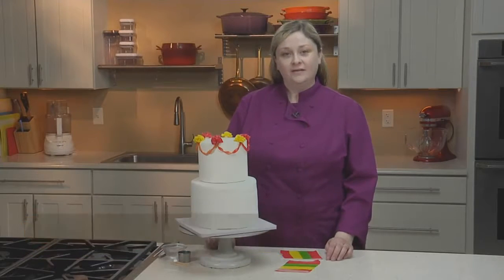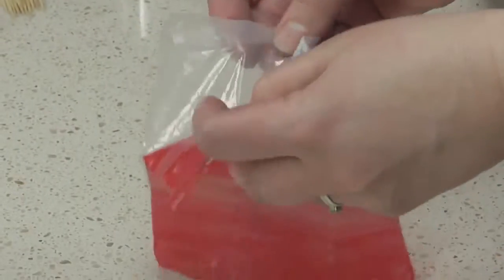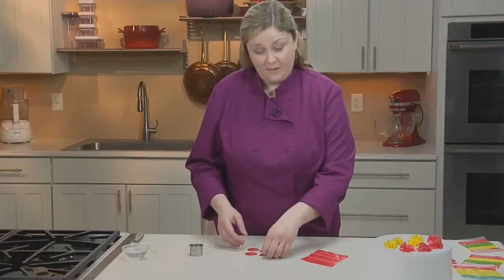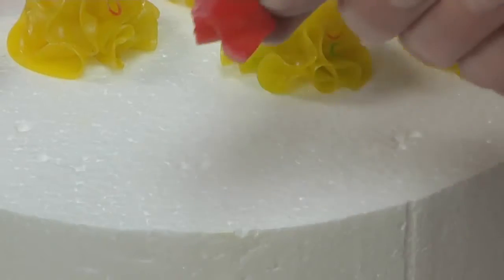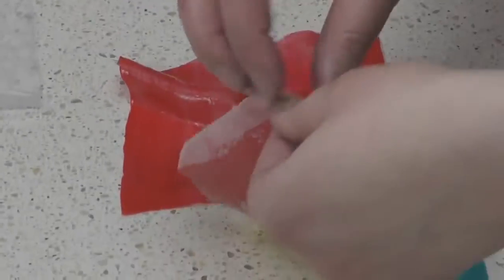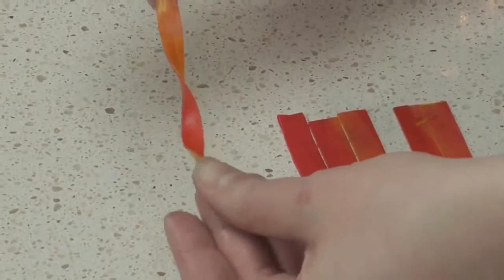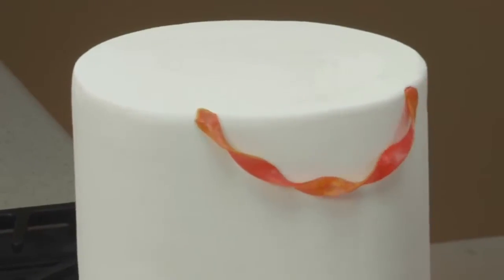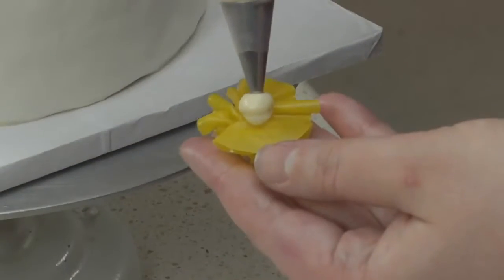How to Decorate a Cake with Fruit Leathers